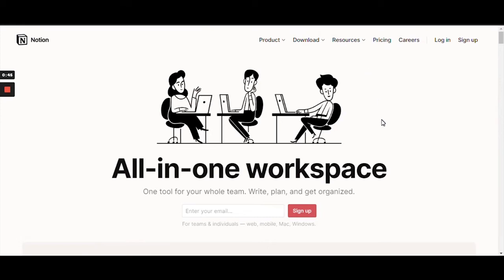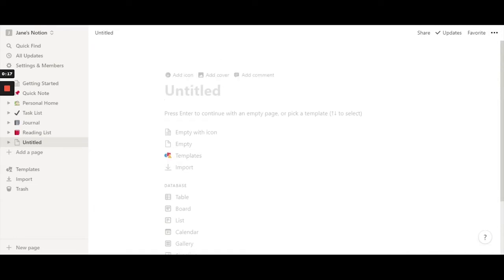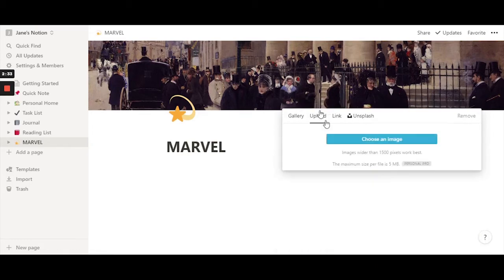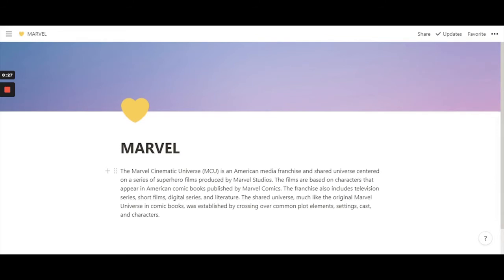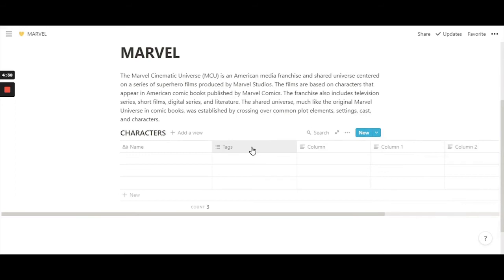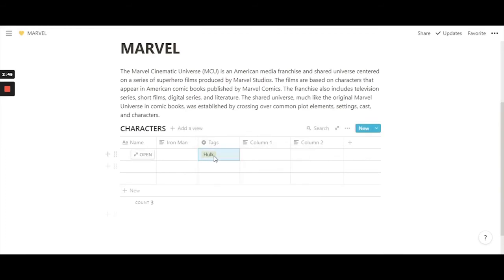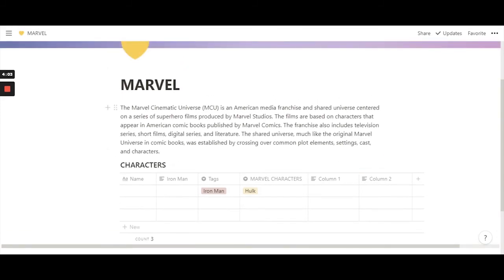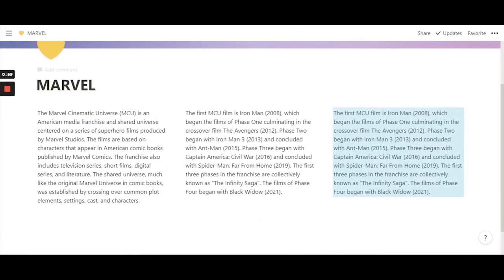Beginner's Guide To Notion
In this video, I'll show you how you the basics of Notion. As a beginner, you would be wondering what you can do in Notion or what Notion provides to its users. This video will be an all-rounder of the basics or a beginner's guide to Notion.

There will be two examples in this video
- Create a page: 01:52
- Close sidebar: 05:53
- Page Width: 06:34
- Prompt Command: 07:33
- Database: 08:31
- Block: 12:16
- Layout: 14:07